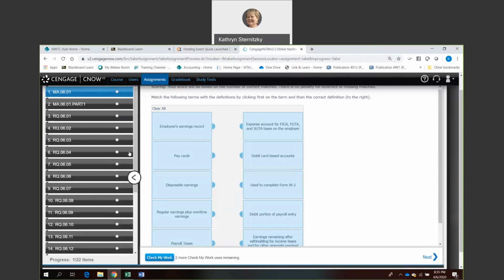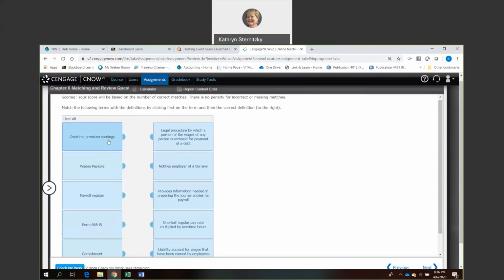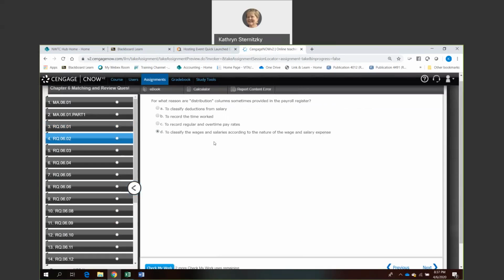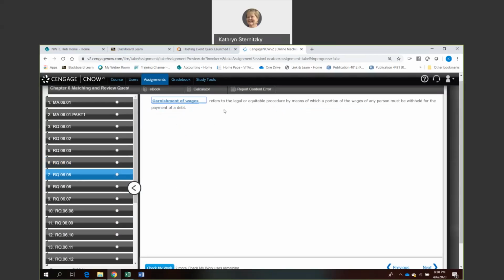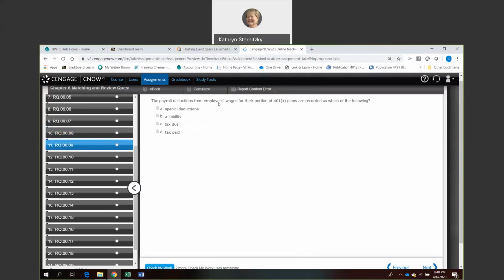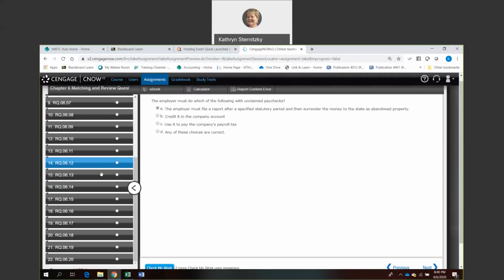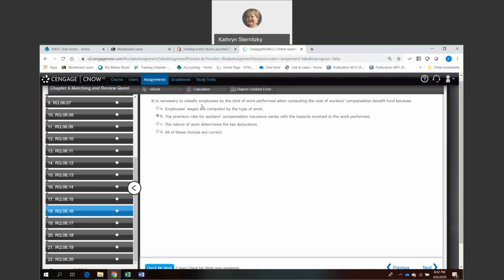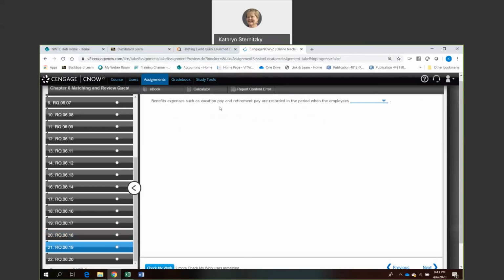Payroll Chapter 6 Matching and Review